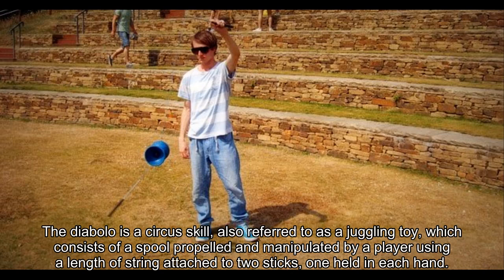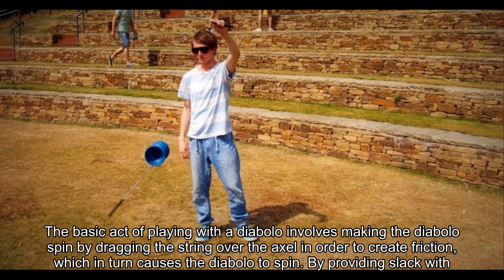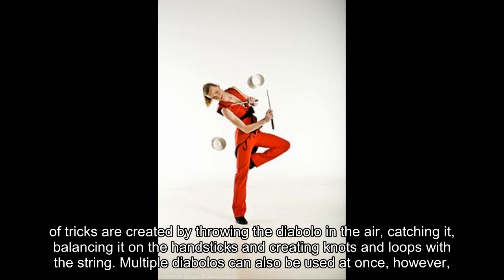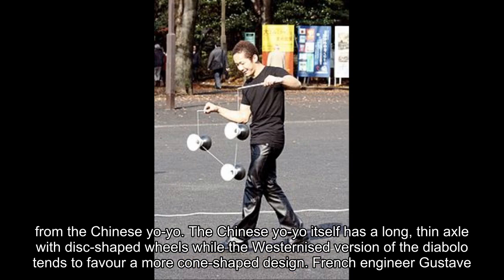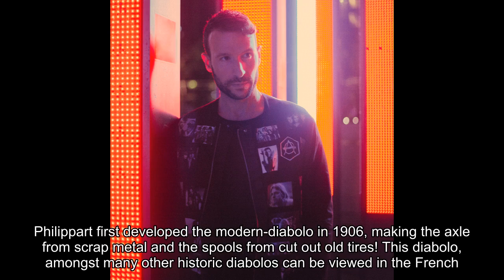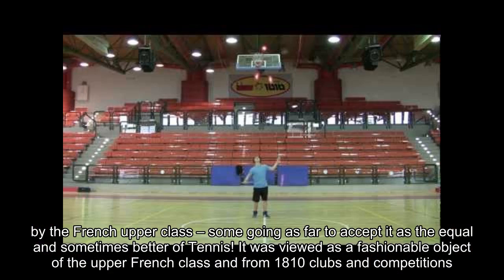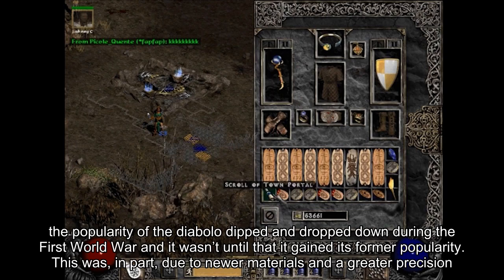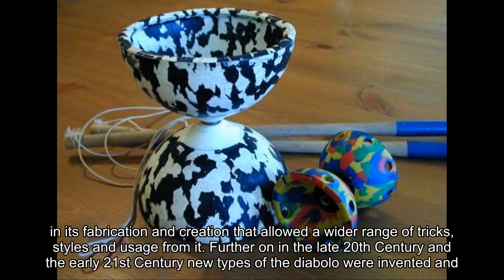Diabolo Facts and World Records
The diabolo is a circus skill, also referred to as a juggling toy, which consists of a spool propelled and manipulated by a player using a length of string attached to two sticks, one held in each hand. The basic act of playing with a diabolo involves making the diabolo spin by dragging the string over the axel in order to create friction, which in turn causes the diabolo to spin. By providing slack with one of the handsticks, and pulling the other tight the player is able to alter the speed at which the diabolo spins.
Tricks are performed by moving the handsticks in order to move the diabolo and all manner of tricks are created by throwing the diabolo in the air, catching it, balancing it on the handsticks and creating knots and loops with the string. Multiple diabolos can also be used at once, however, this being the greatest area of improvement for diabolo users.
It is difficult to know with precision when the diabolo as we know it came into being, but it is said to have evolved in China, developing from the Chinese yo-yo. The Chinese yo-yo itself has a long, thin axle with disc-shaped wheels while the Westernised version of the diabolo tends to favour a more cone-shaped design. French engineer Gustave Philippart first developed the modern-diabolo in 1906, making the axle from scrap metal and the spools from cut out old tires! This diabolo, amongst many other historic diabolos can be viewed in the French Museum of Diabolo.
This is not where the diabolo first came from, however. Some historians place the invention of the diabolo somewhere between the 4th and 3rd millennium B.C. in China, thus making it the oldest game in history - even older than Backgammon! Back in these days the diabolo itself was made of wood or bamboo rather than rubber and metal and was given many names such as “Kouen-gen” - which means “make the hollow bamboo stick whistle”. In China, there are still diabolos made of bamboo with openings on the side that create a whistling sound when it is spinning. The term “diabolo” is actually derived from the Greek “dia bollo”, which roughly means “across throw” and was originally coined by Gustave Philippart.
Since its introduction into France, the game was well accepted and immediately loved by the French upper class - some going as far to accept it as the equal and sometimes better of Tennis! It was viewed as a fashionable object of the upper French class and from 1810 clubs and competitions spread across Paris like wildfire. After Philippart’s invention of the ‘modern’ diabolo its popularity seeped through the rest of France and jumped across the channel to Britain. Despite this, however, the popularity of the diabolo dipped and dropped down during the First World War and it wasn’t until that it gained its former popularity. This was, in part, due to newer materials and a greater precision in its fabrication and creation that allowed a wider range of tricks, styles and usage from it.
Further on in the late 20th Century and the early 21st Century new types of the diabolo were invented and pioneered such as the bearing diabolo. The bearing diabolo has an axle which spins one way rather than being fixed and runs on ball-bearings. This allows the bearing diabolo to pick up speed quicker than a fixed-axle diabolo and helps it retain this speed, decelerating slower than a regular diabolo. This makes the bearing diabolo easier to perform certain tricks with, such as grinds and in-the-air tricks.
Another relatively new style of diabolo is the style of contact diabolo. This tends to a more opposite styling of that associated with the bearing diabolo as this style utilizes the diabolo so that it has little or no speed at all. The style of contact diabolo relies on catching, passing and manipulating the diabolo with different part of the body instead of just the sticks and string and is quickly gaining popularity with many tricks being adapted to suit this style as well as multiple diabolo tricks in this style.
Diabolo World Records
Adrian Hidalgo set the world record for spinning a diabolo around his leg 117 times in one minute, in Madrid, Spain, on 23rd January 2009.
Wang Yueqiu set the world record for throwing and catching a diabolo a minimum of 6 metres (19 ft 8 in) high a total of 16 times in one minute in the Guinness World Records Special in Beijing, China, on 20th September 2007. He also made the world record for manufacturing the worlds largest diabolo, which measured 1.3 metres (4 ft 3 in) in diameter.Wang Yueqiu also spun the diabolo on the show to demonstrate its working order.
The Guinness World Record for the most people tossing a diabolo is 223, which was achieved by Manor Field Primary School in Burgess Hill, UK, on 13th July 2008.